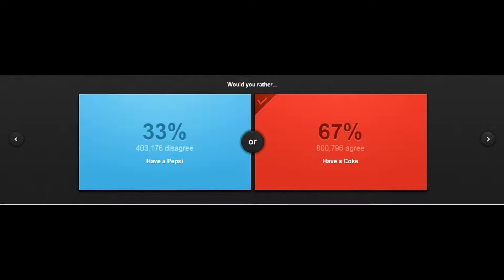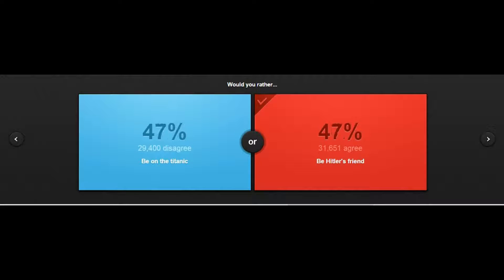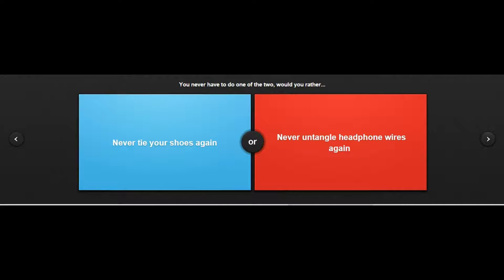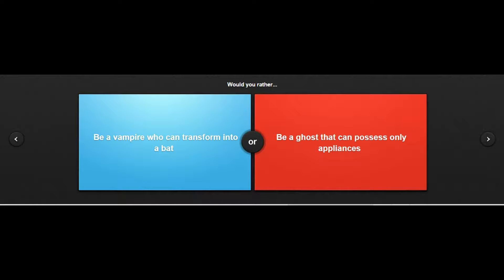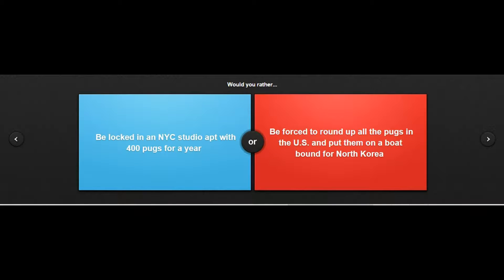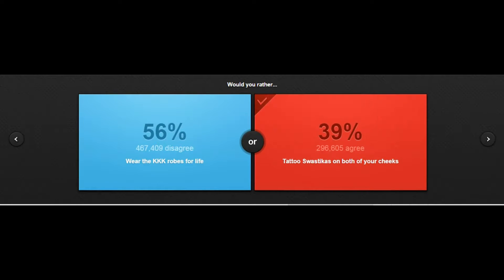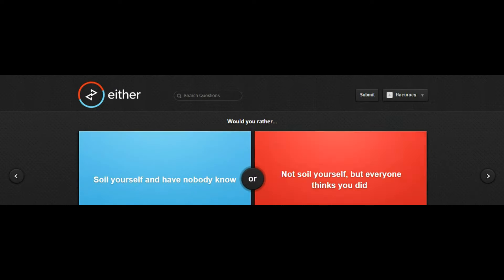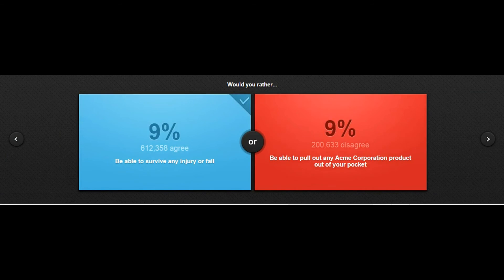Would You Rather? #1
Smack that like button if you enjoyed!

Cool Youtubers
Youtube.com/Shane
Youtube.com/Pamaj
Youtube.com/Nadeshotplays
Youtube.com/Nadeshot